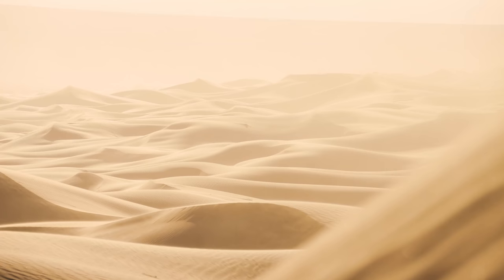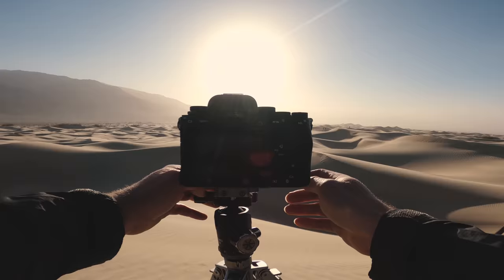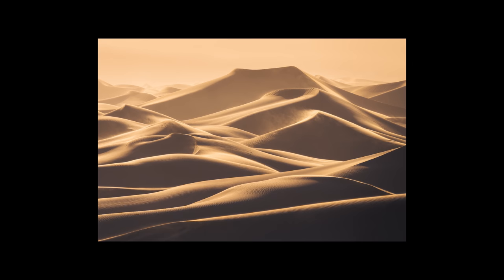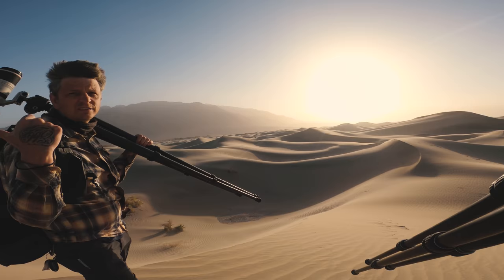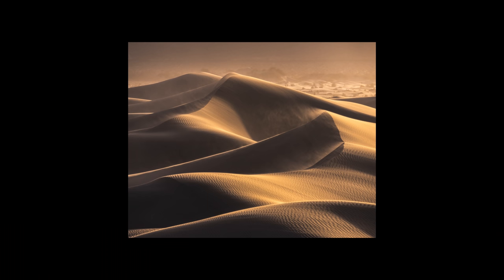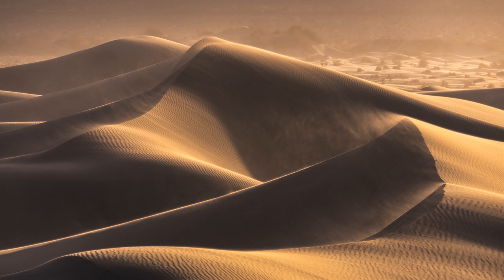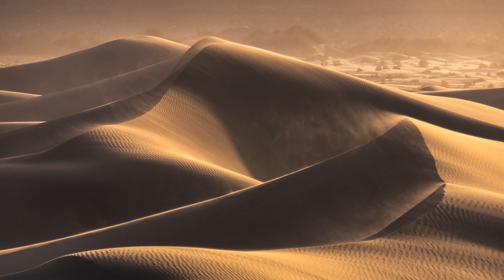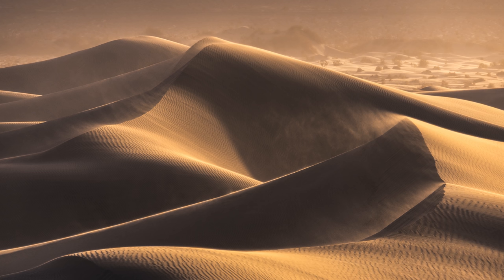EPIC TELEPHOTO Landscape Photography On The Dunes in a SANDSTORM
Welp, it really doesn't get any better than this for landscape photography. This photo outing was one of my best as a photographer and I got to share it with some friends!